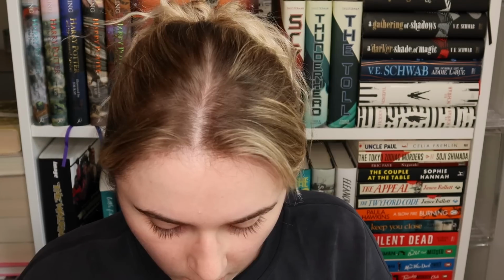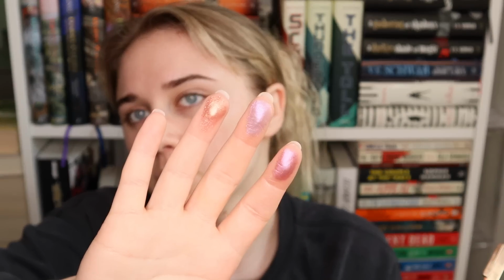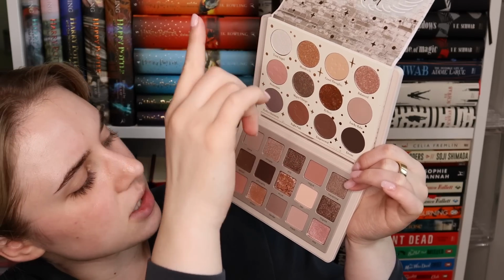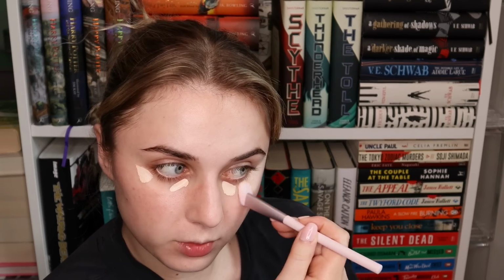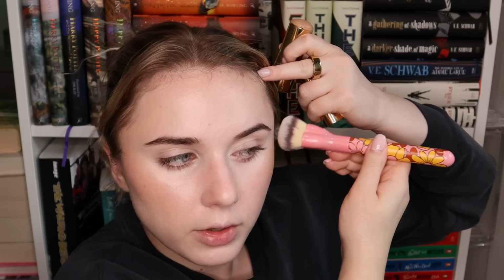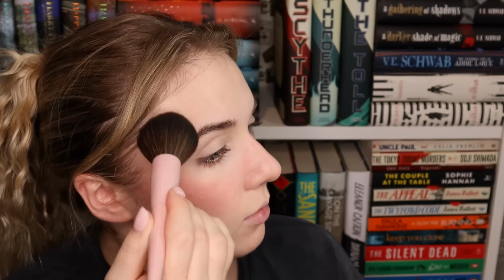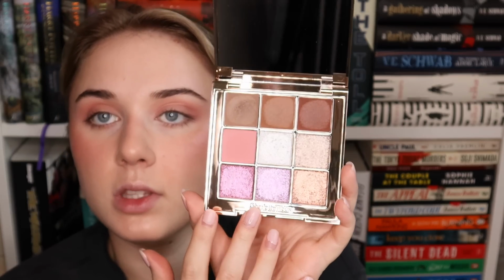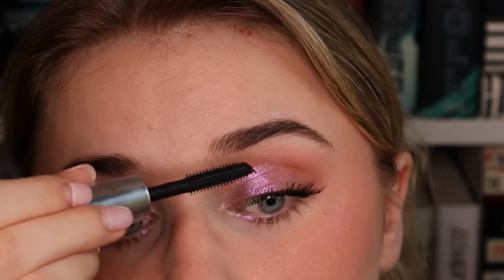TRYING NEW MAKEUP I BOUGHT! (Charlotte Tilbury, Kylie Cosmetics and more)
This video is me trying a bunch of new makeup I just bought! Enjoy :)

Links
UK/EU: